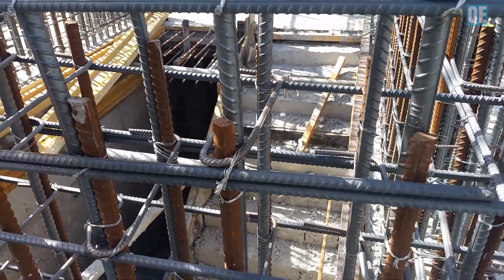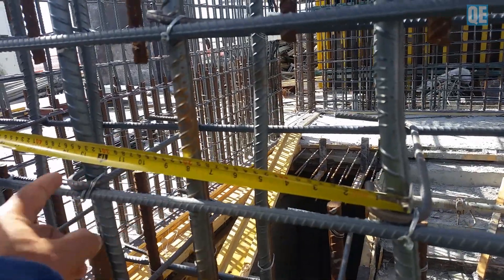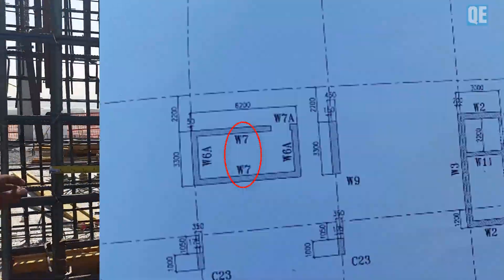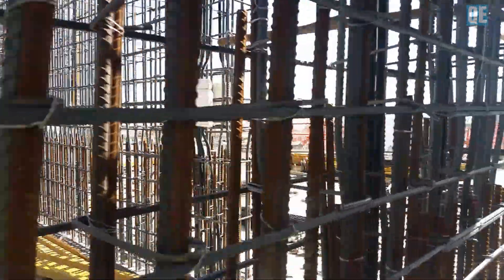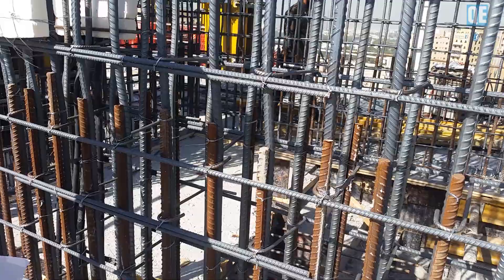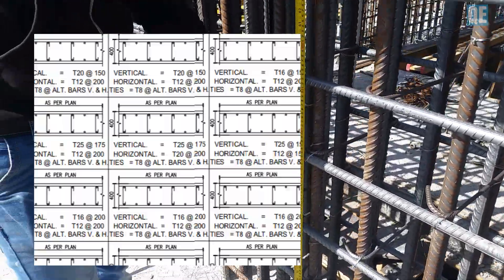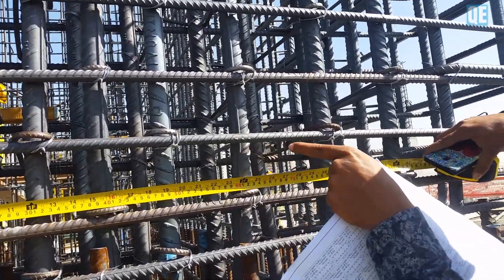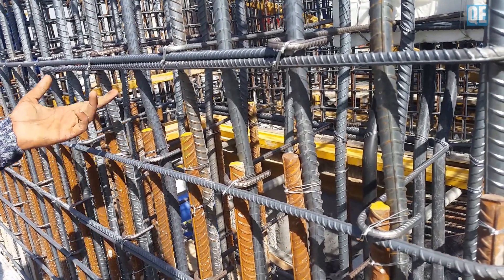How to check a core wall reinforcement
This video will walk with you through on how to check a core wall reinforcement.